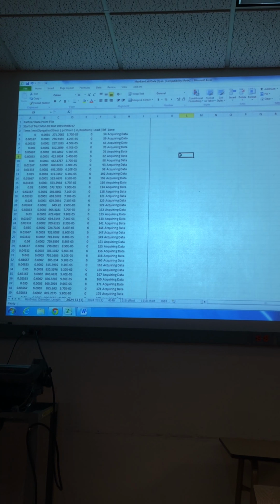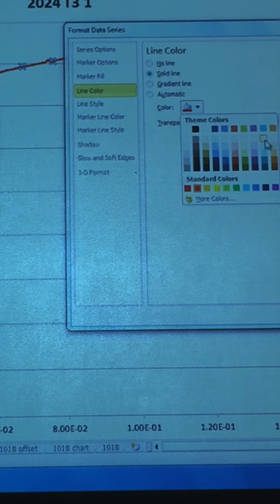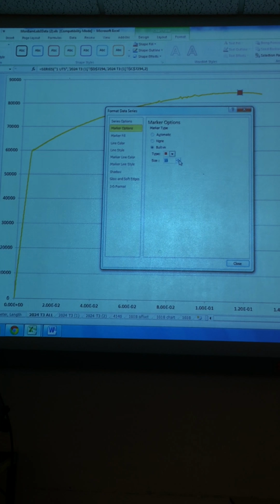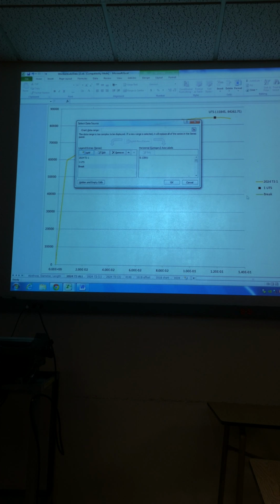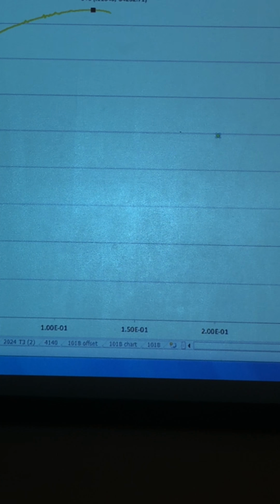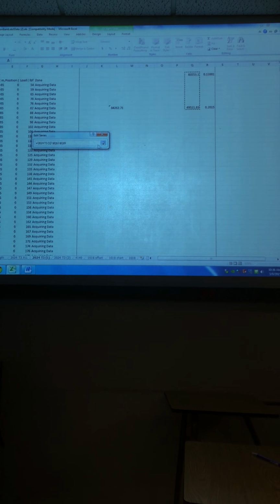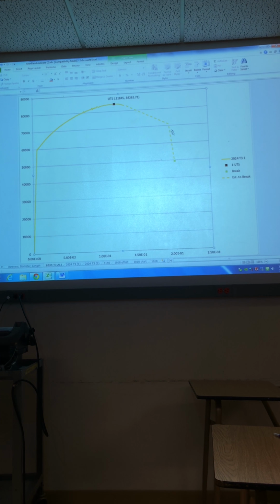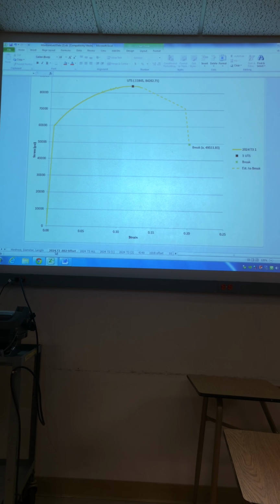excel graph for plastic deformation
Csus, excel, eng 45, breaking point, stress strain curves